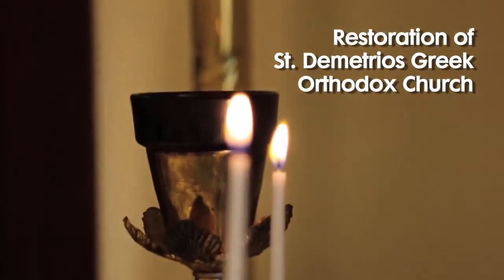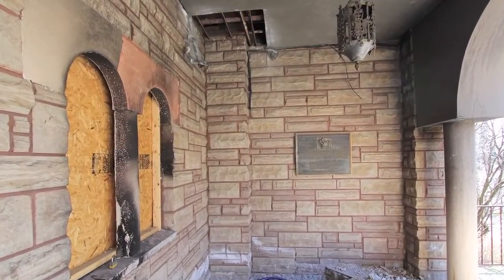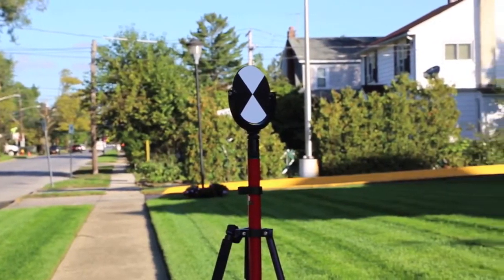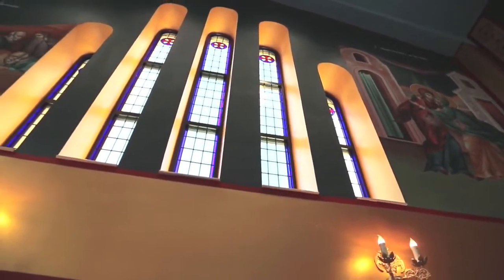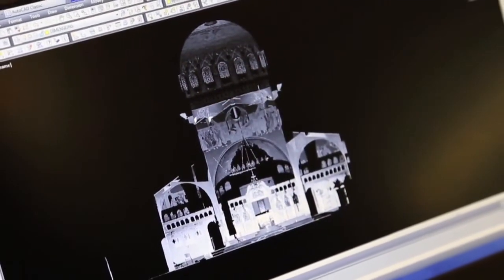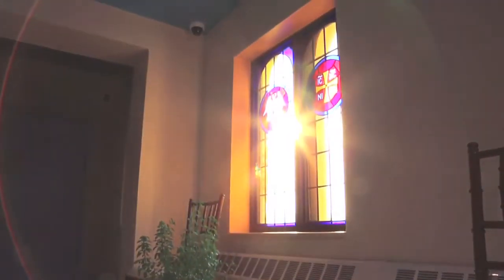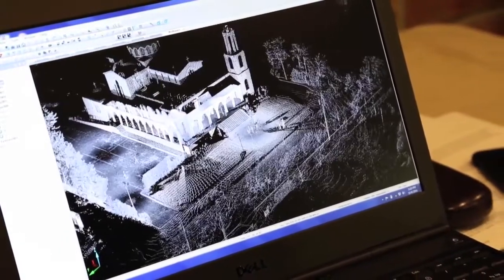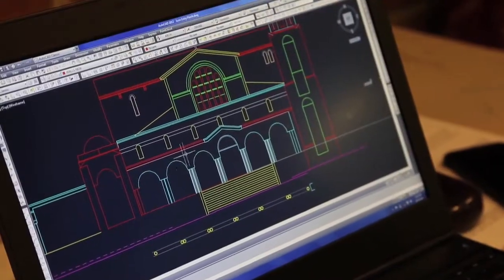FARO Focus Laser Scanner Application Video- FARO helps restore St. Demetrios Greek Orthodox Church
Grammas Consultants is a local Long Island Architectural and Engineering firm offering professional services in the design and construction of varied building types, with special expertise in commercial office and industrial buildings. Watch how Grammas outsourced 3D laser scanning professional Actus3D Owner, John Smits, AIA, to capture the as-built conditions of the damaged church in-order-to properly restore it to pre-fire conditions. The FARO® Focus3D X 330 Laser Scanner, SCENE Software and Autodesk® Revit® were integral solutions used for this specific project.